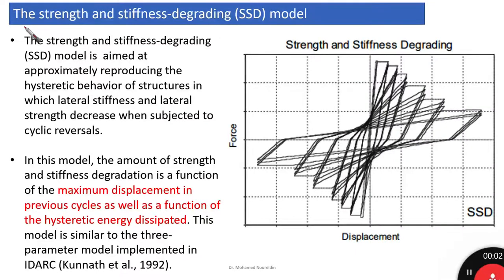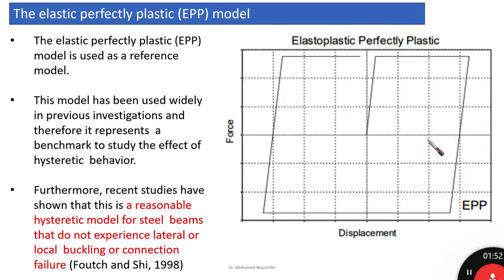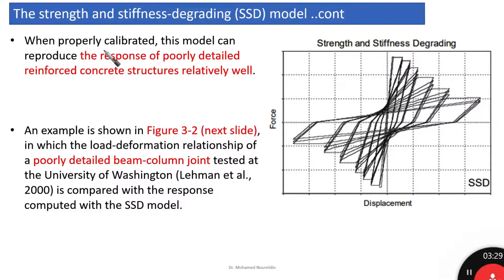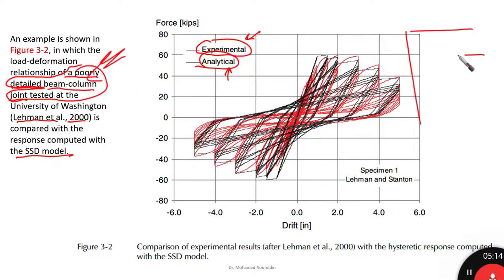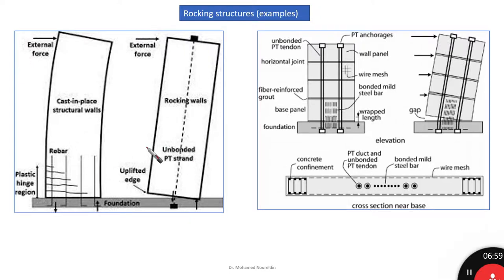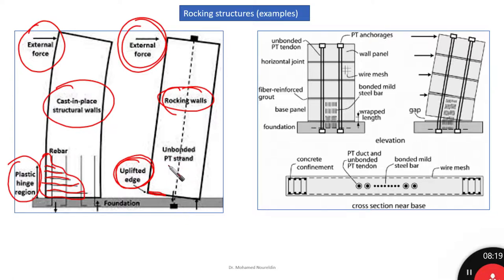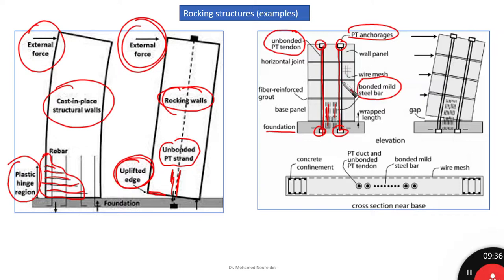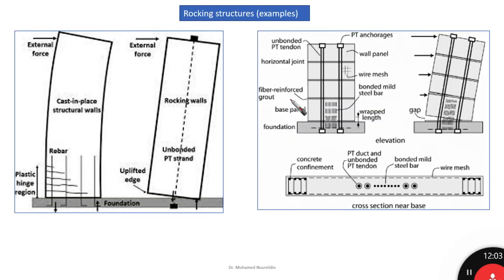Hysteretic model 3 - strength and stiffness degrading and nonlinear elastic hysteretic models